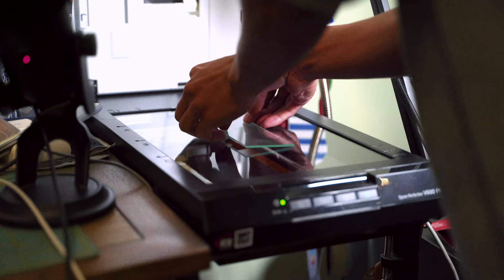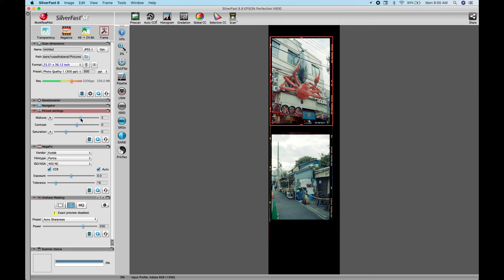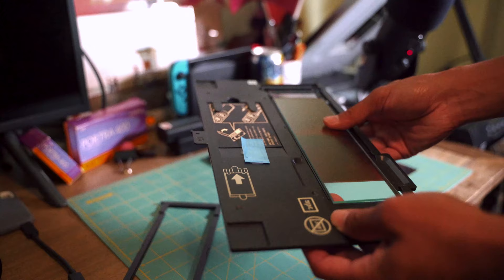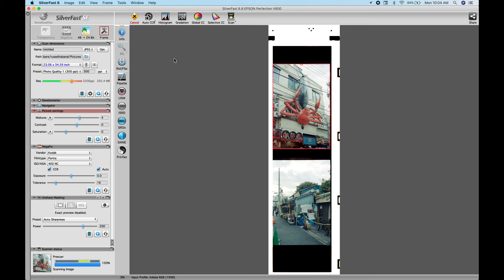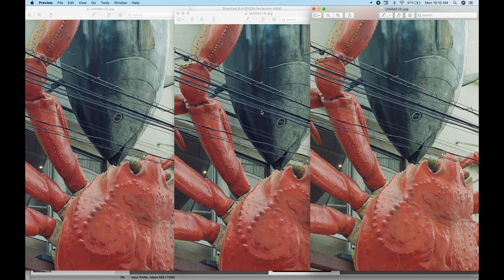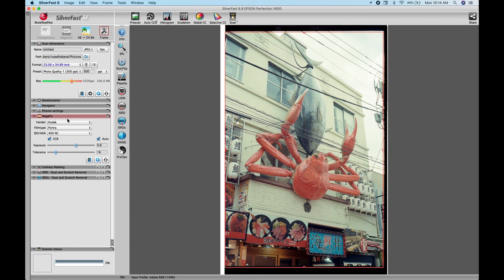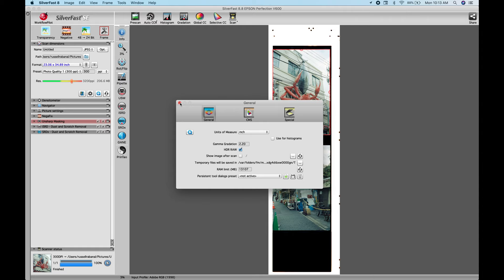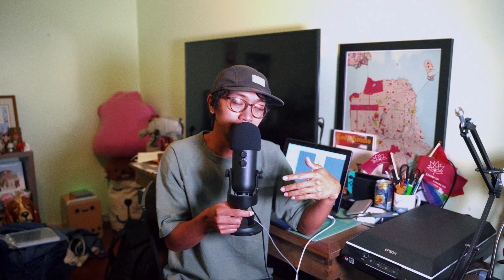Q&A SilverFast - Scanning with and without tray & more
In this video, I answer some questions that I've been getting more than once on Instagram and here on YouTube. All the answers you get in this video is how I've been scanning my film. You don't necessarily have to follow my way of doing things but I hope this answers your questions and you get started. Happy scanning!

Q&A:
• Scanning with or without tray - Comparison & Thoughts
• Does 120 ANR Glass fit 35mm film?
• How to get film borders?
• Do you need to use Negafix?
• What are your settings on Silverfast?

🎒 MY EQUIPMENT
➥ My video camera
➥ My video lens
➥ 120 KodakPortra 400
➥ Epson v600 (Film Scanner)
➥ My lighting setup
➥ My video monitor

➥ Are you a music producer? Get in touch! I'd love to have your music featured.